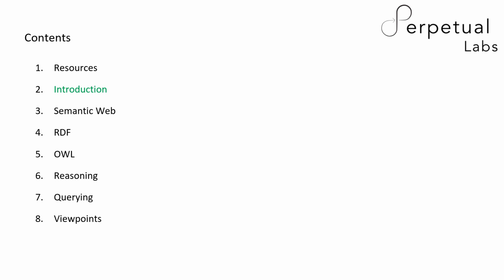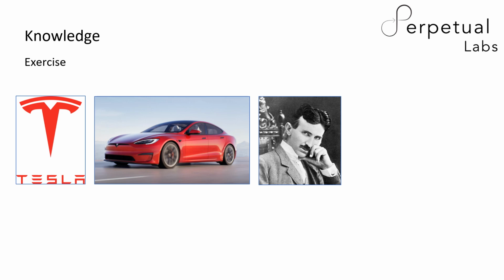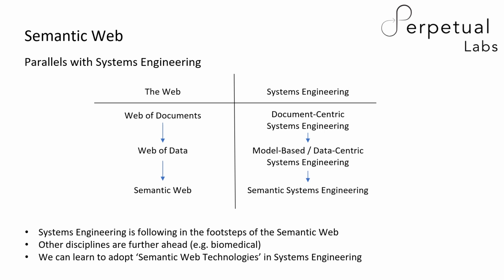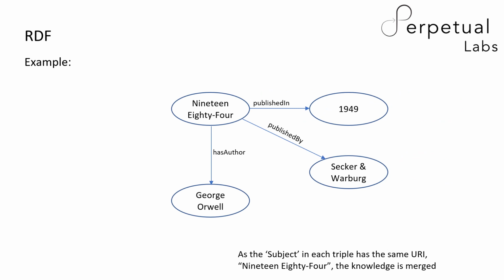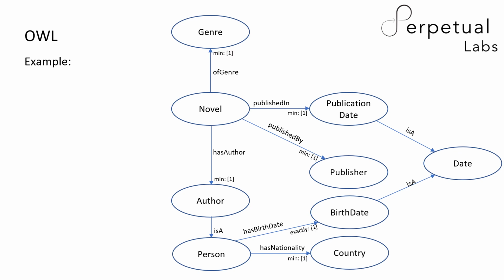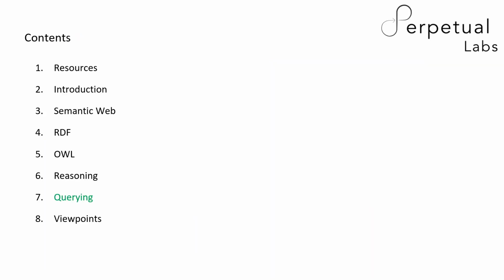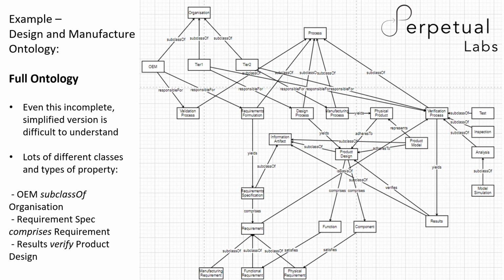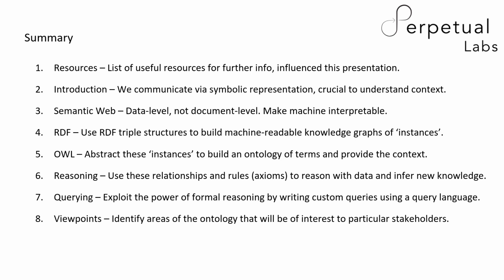Intro to Semantic Web for Systems Engineers